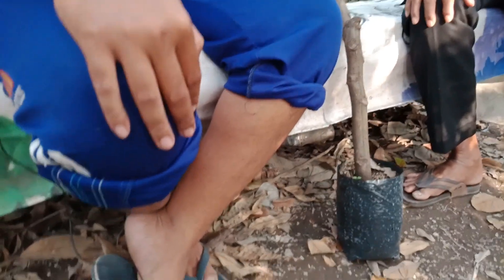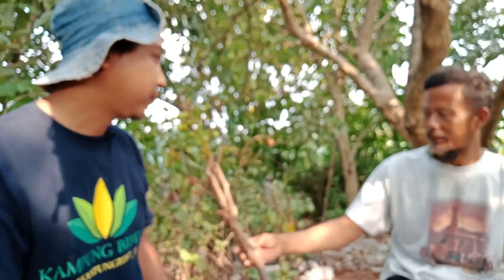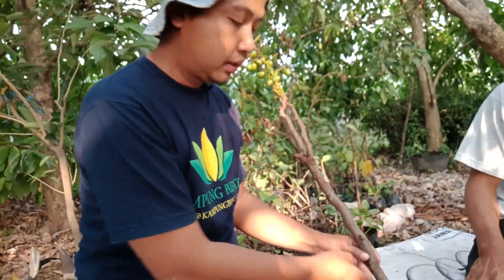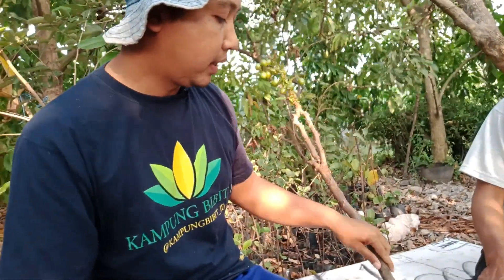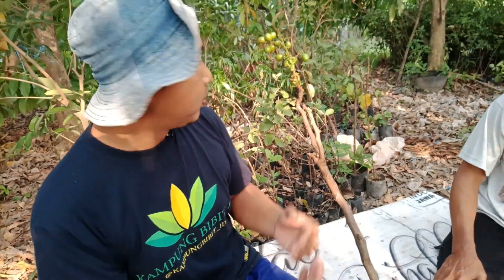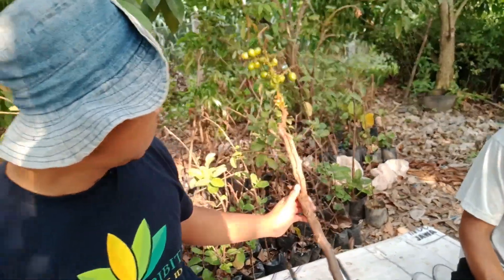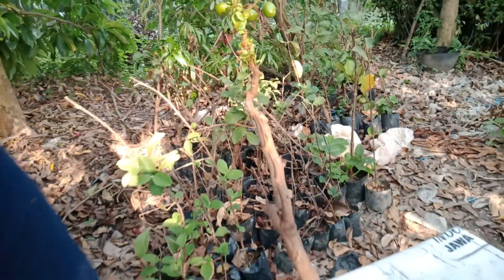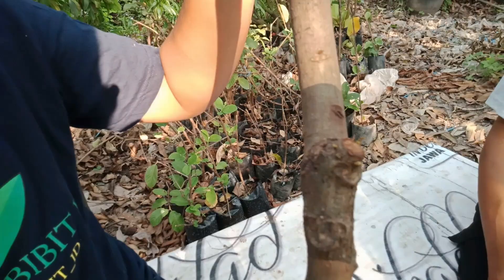CARA MENCANGKOK MATOA, 2 BULAN LANGSUNG BERBUAH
Minggu sore 19 Juni 2020 NDK Bibit Tanama berkesempatan belajar mencangkok buah matoa di kediaman pakde Shon Haji. Bagi kawan-kawan yang ingin belajar mencangkok matoa atau minat dengan bibit cangkokan matoa bisa datang ke rumah Pakde Shon Haji yang beralamatkan di Utara balai desa Pesing Kecamatan Purwoasri Kabupaten Kediri Jawa Timur atau hubungi No HP Pakde Shon Haji : 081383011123